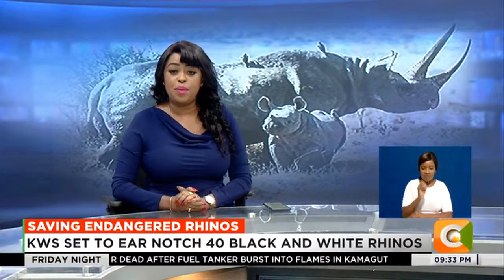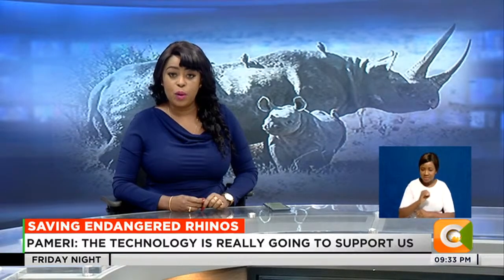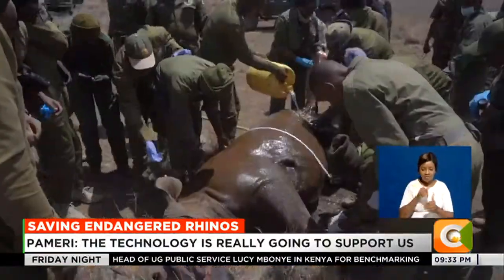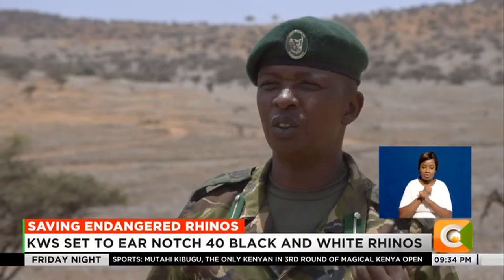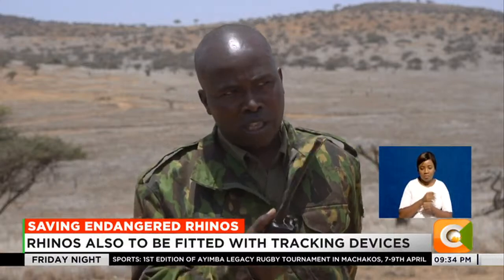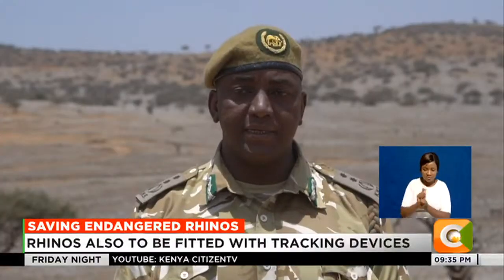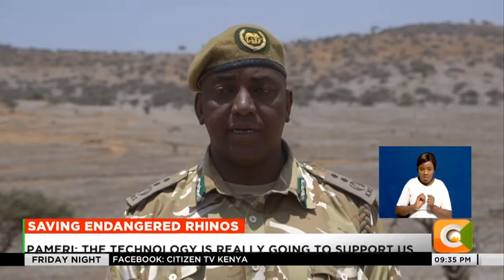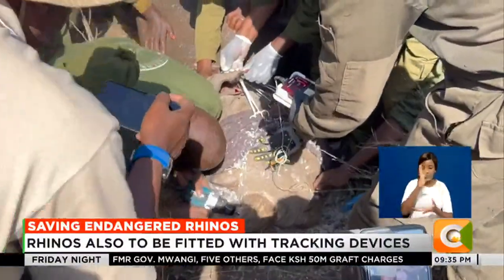KWS set to ear notch 40 black and white Rhinos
40 Rhinos both black and white are set to be ear notched and fitted with transmitters that will enable rhino monitors to easily track and identify the endangered species in an exercise that is currently underway at Lewa Wildlife Conservancy